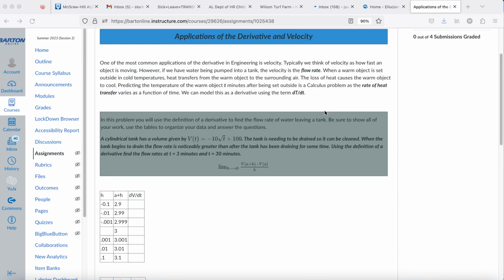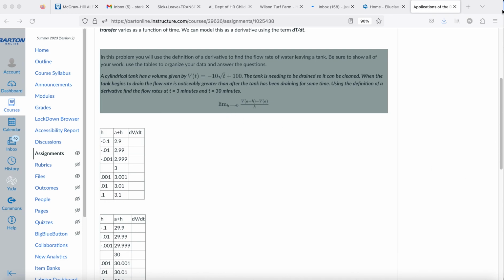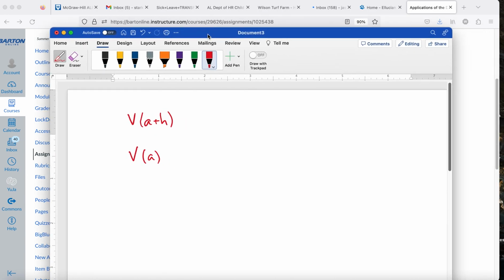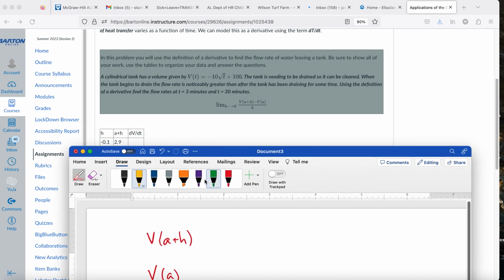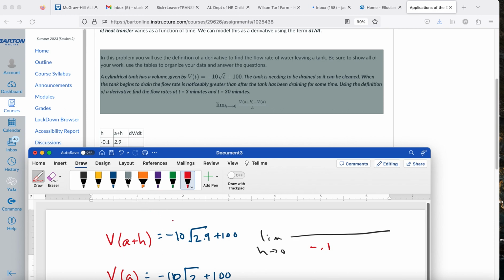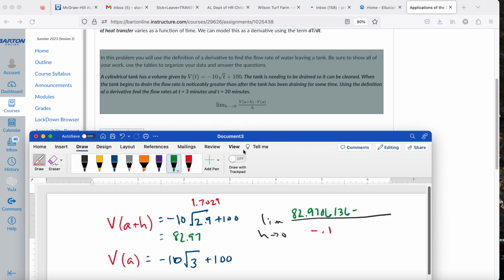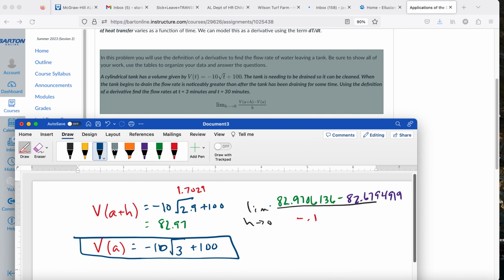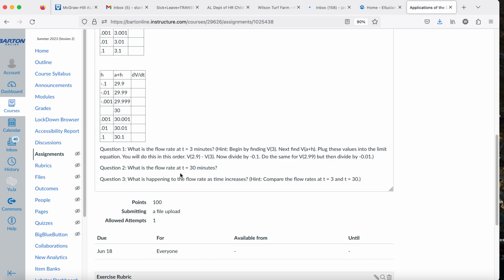Applications of the Derivative and Velocity Exercise